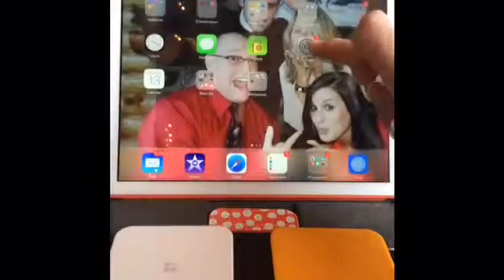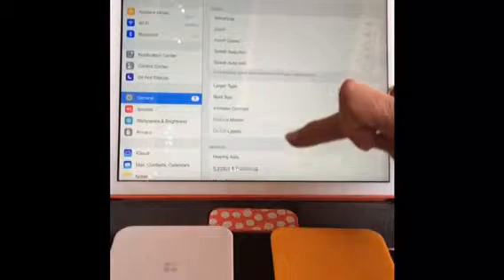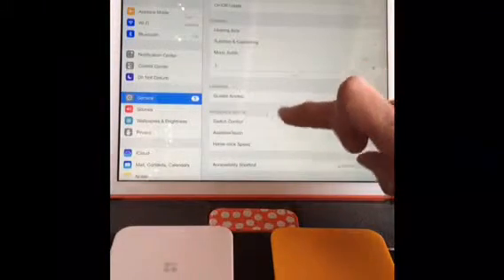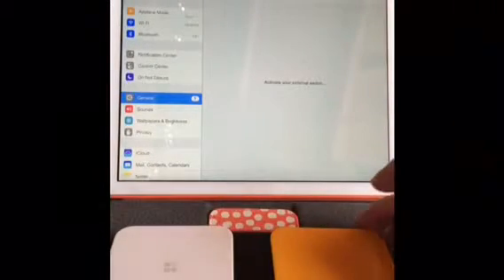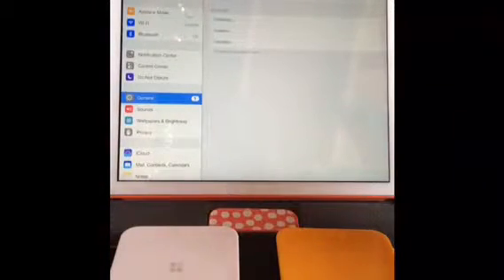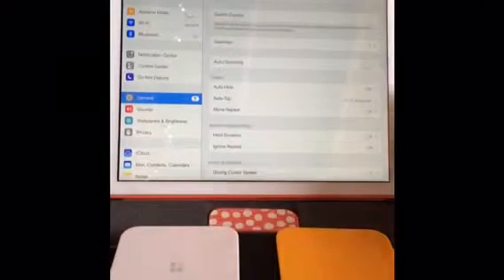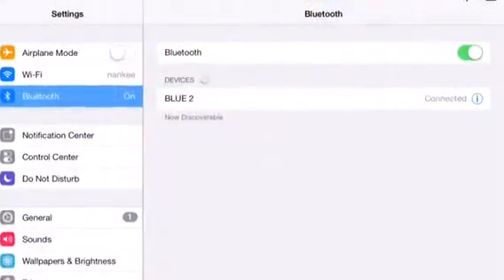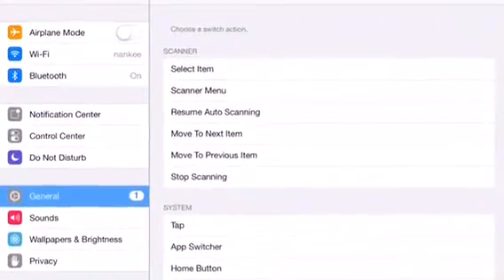Connecting a Bluetooth Switch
Demonstration connecting Bluetooth switch to iPad and setting up switch control.